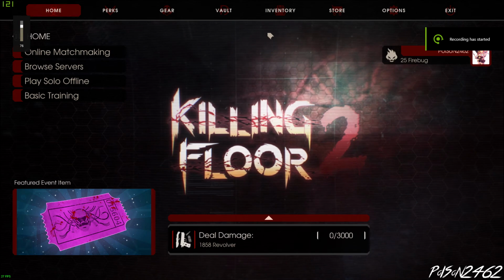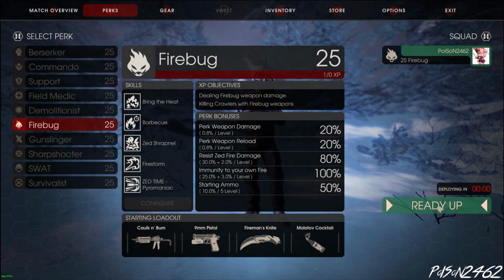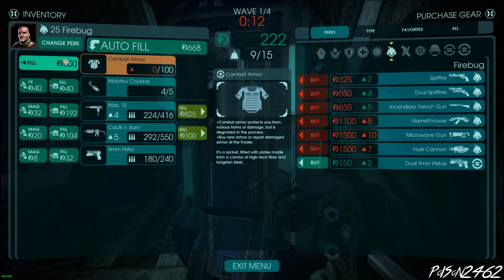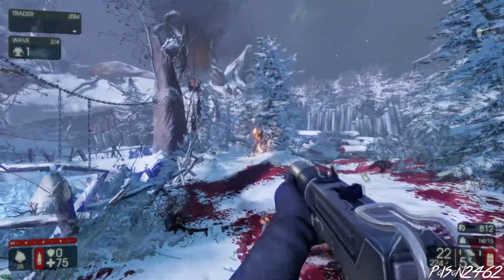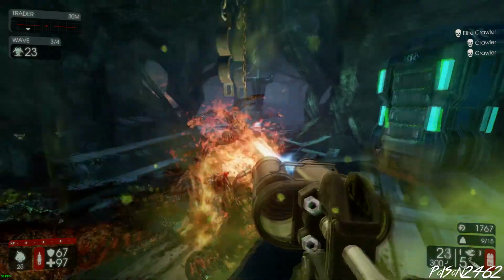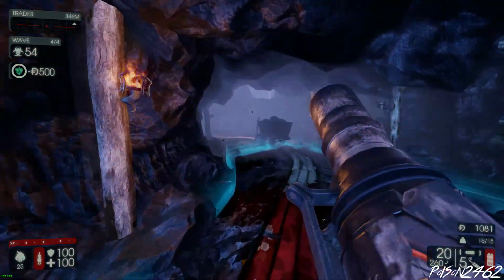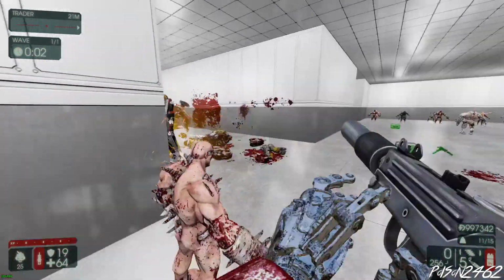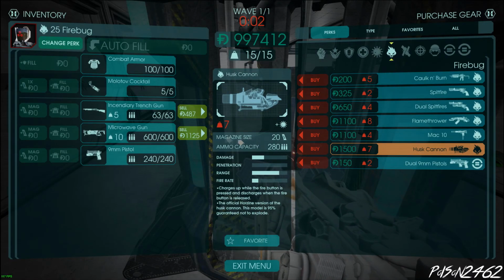Killing Floor 2 Firebug perk overview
Holy hell this perk is so OP right now so try to hop on it before it gets nerfed.